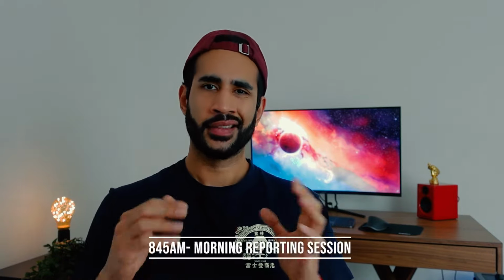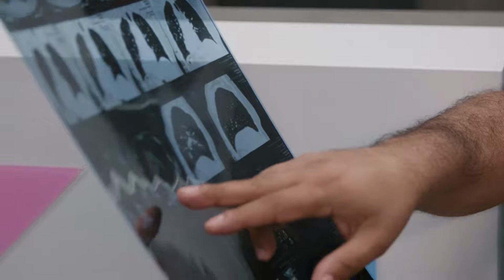A day in the life of an Australian Radiologist!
Hey Everyone,

So in today's video I thought I would run through the typical day of a Radiologist and a Radiology registrar (aka resident) in Australia.